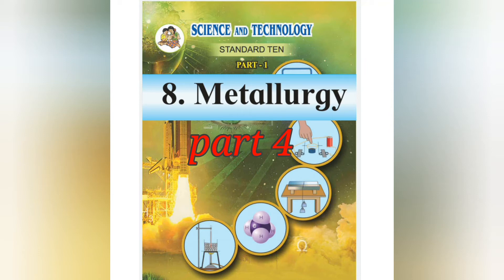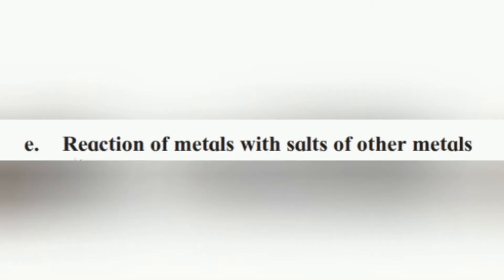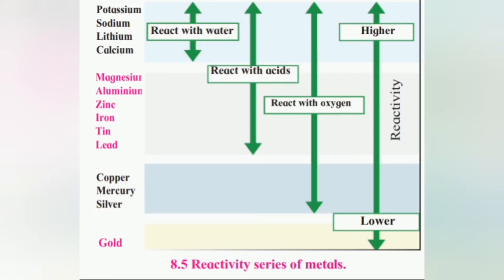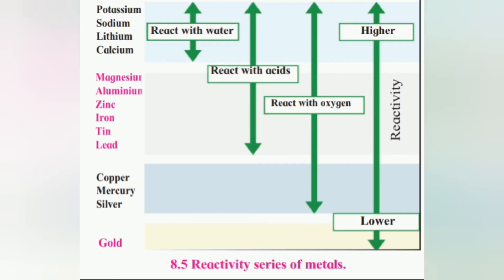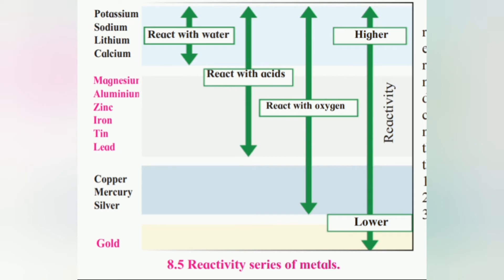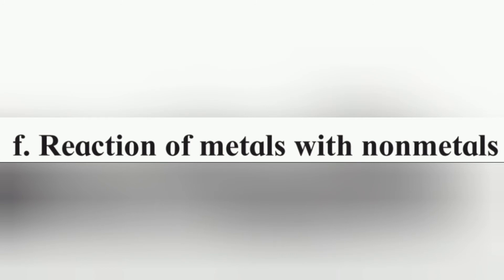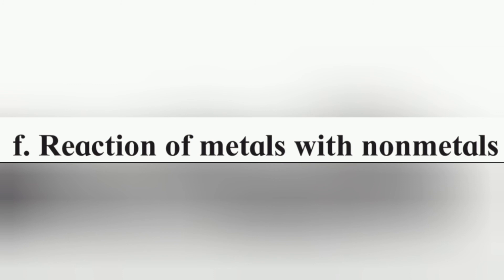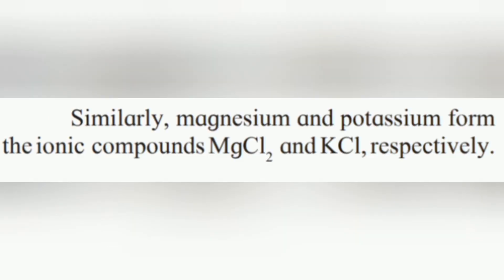Metallurgy part [4] ,chapter 8,std 10, sci &tech 1,Maharashtra Board.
Metallurgy part {4} ,chapter 8 ,std 10,sci & tech 1,reaction of metals with nonmetals ,reaction of metals with metal salts reactivity series of metals in Hindi,Maharashtra Board.